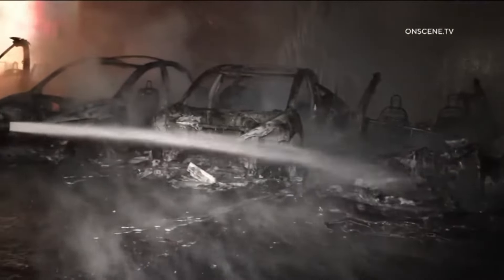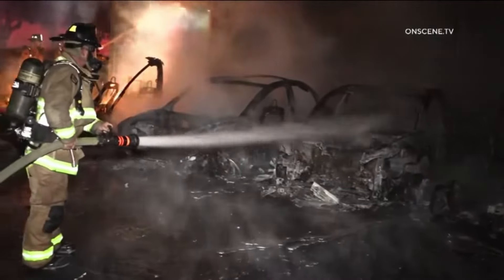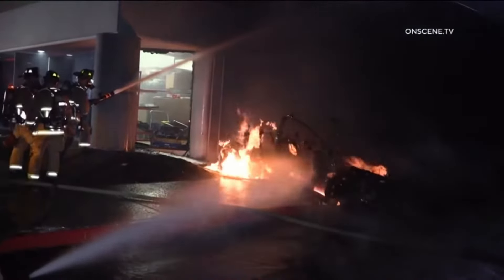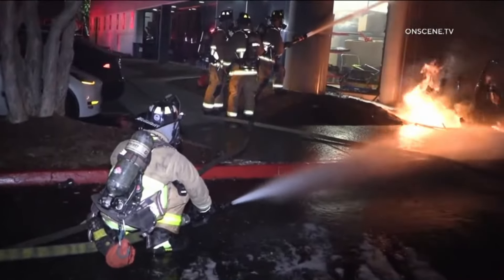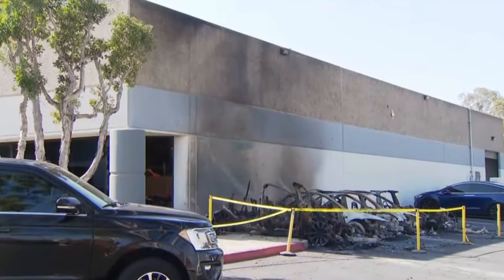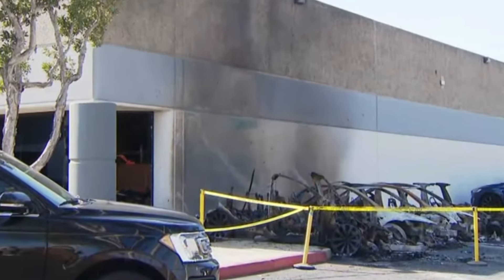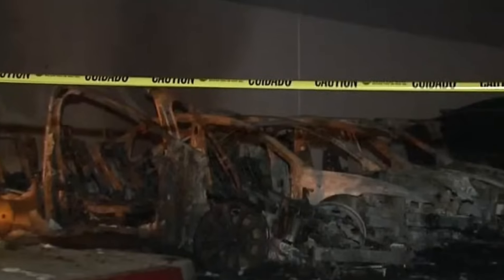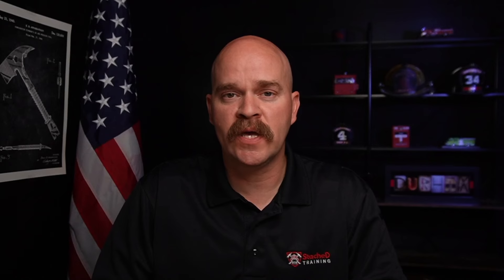Electric Vehicles Burn at Tesla Service Center: Was it Arson?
A fire broke out at a Tesla service center in Miramar, California, involving four electric vehicles. In this video, I explore the challenges firefighters face when dealing with EV fires and the precautions needed to protect nearby structures.